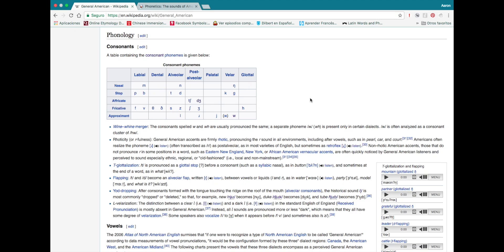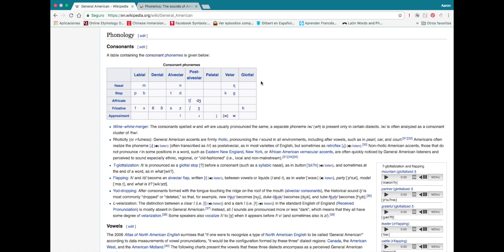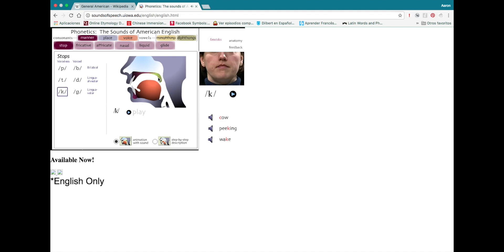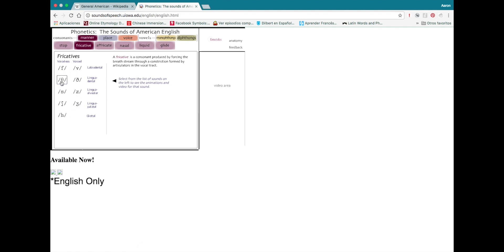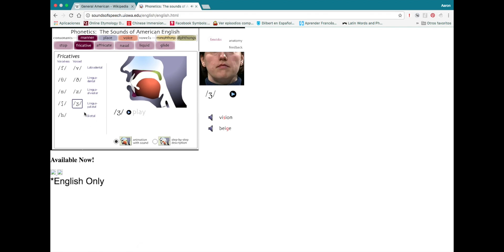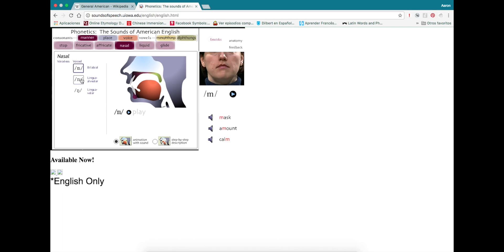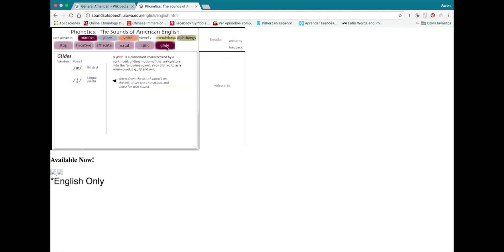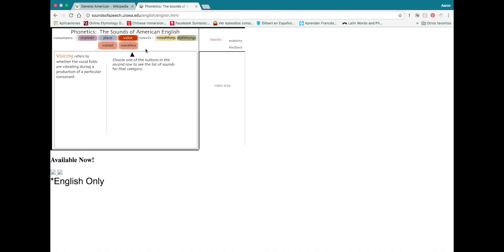How To Pronounce Consonants: Learn The IPA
No matter what language you are learning, I can guarantee that that language makes use of speech sounds that don't exist in your language. Before we can start analysing those speech sounds, we have to be familiar with the way that we analyse speech sounds in our native language.

In this video I give you a quick breakdown of all the consonants used in English, and the different manners of articulation that we can use to describe these sounds. Consider this a basic primer course in phonetics.

My goal on this channel is to help you learn your target language, and to do so in a way that is fast, fun, and easy.